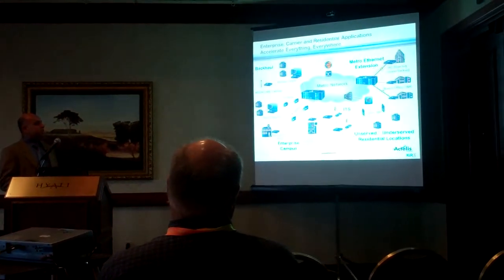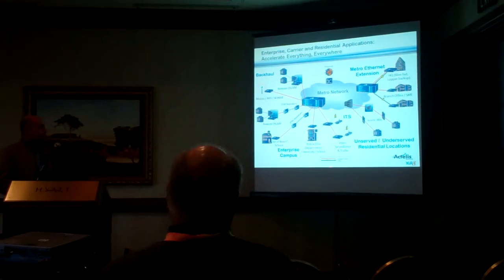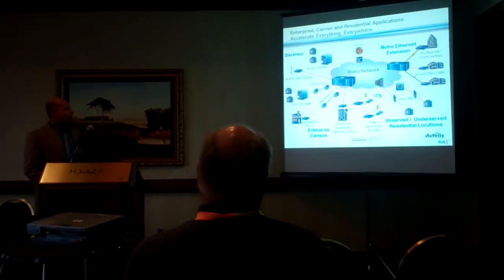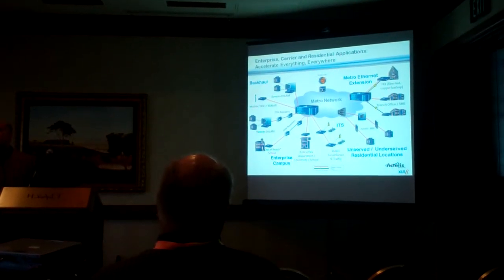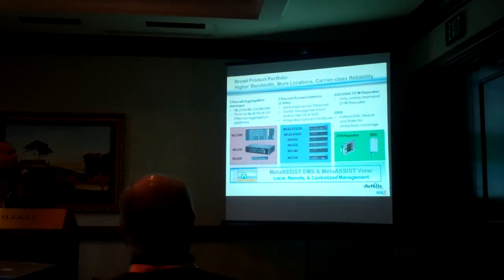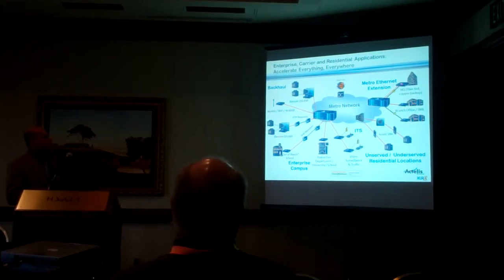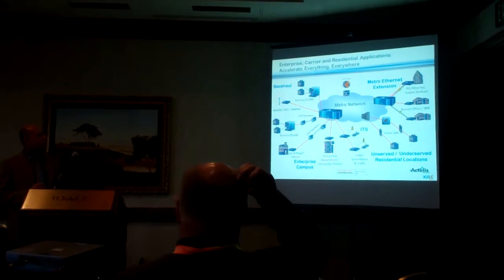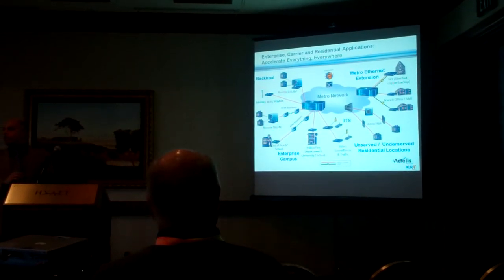Actelis Networks BBA Presentation At The NTCA Annual Conference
This is a brief clip of Actelis Networks discussing their XLR8 broadband accelerator (BBA) technology which helps deliver ethernet over copper networks, DLSAM backhaul and more.  A great technology solution for existing infrastructures in rural ILECs and for enterprise broadband solutions. We've posted this video because they have formed a partnership with one of our colleagues in QuEST Forum, KGP Logistics.  Here's the press release: